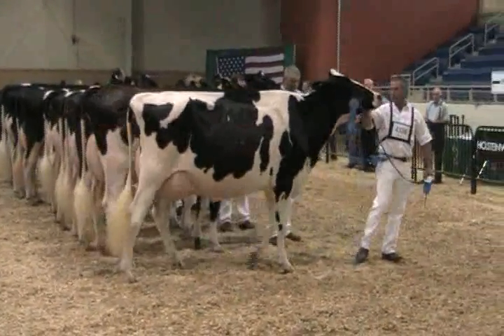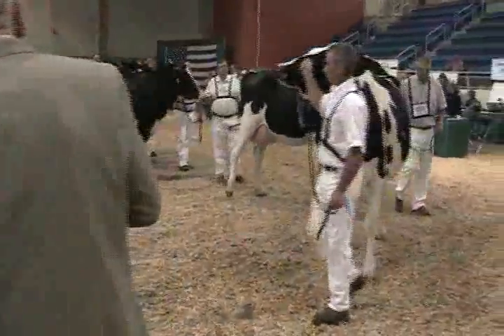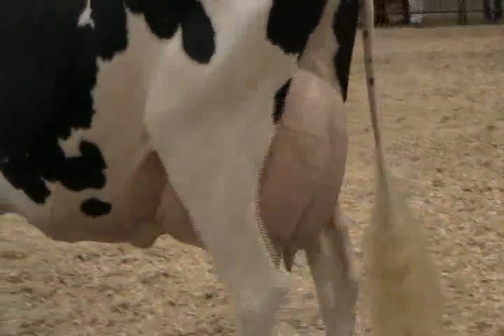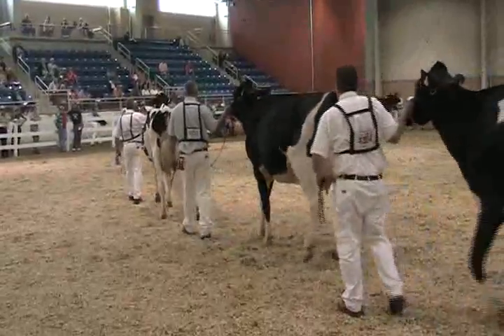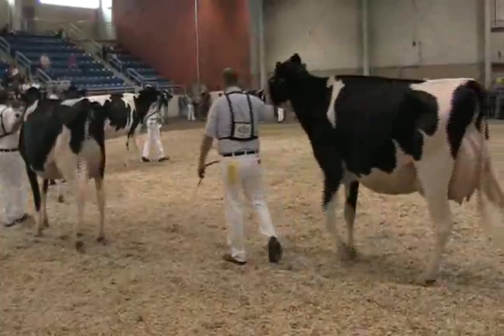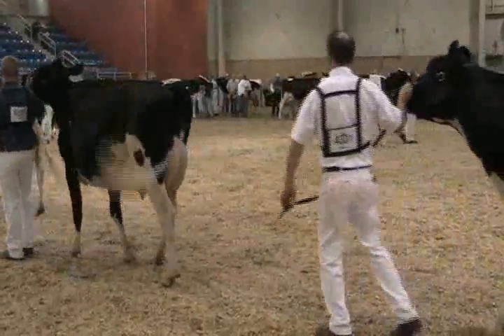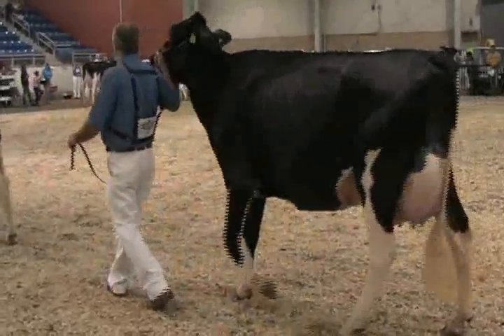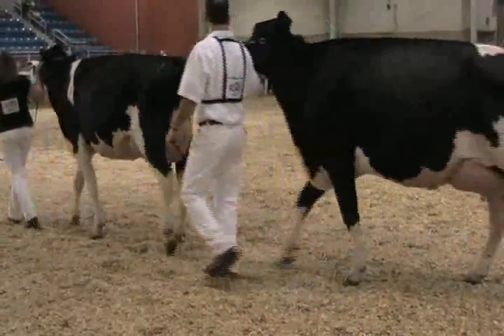2011 Eastern Fall National Holstein Show - Jr. 3-year-old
1.  Vintage Dolman Milly (Regancrest Dolman x Vintage Champion Memory), Chris & Jennifer Hill, Tim & Sharon Abbott and Trent Valley, Thurmont, MD
2.  Windy-Knoll-View Panini-ET (Braedale Goldwyn), James & Nina Burdette, Mercersburg, PA
3.  Pineland Goldwyn Pride-ET (Braedale Goldwyn), Iager/Ehrhardt, Fulton, MD
4.  J&K-Vue Goldwyn Glamour-ET (Braedale Goldwyn), Gerald & Kathy Boop, Millmont, PA
5.  BKB Goldwyn August-ET (Braedale Goldwyn), Walton/Iager, Pleasant Plain, OH
6.  Ovaltop Dundee Esther (Regancrest Dundee), Ovaltop Holsteins, Richfield Springs, NY
7.  Ehrhardt Stormat Luster-ET (Comestar Stormatic), Ehrhardt Farms, Baldwin, MD
8.  Pennwood DRM Rocky Rita (Regancrest Elton Durham), Justine Stoltzfus, Berlin, PA
9.  Savage-Leigh Gold Lily-ET (Braedale Goldwyn), Christopher Savage, Union Bridge, MD
10.  Pennwood Troy Kalahari (Cowtown KM Durham Troy), Ashley Stoltzfus, Berlin, PA